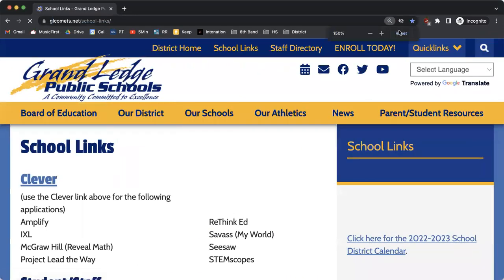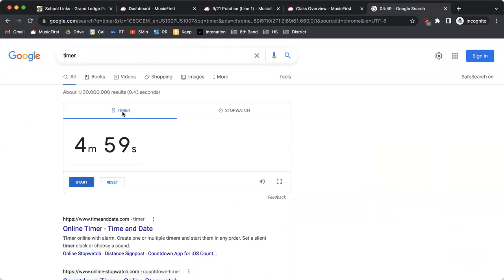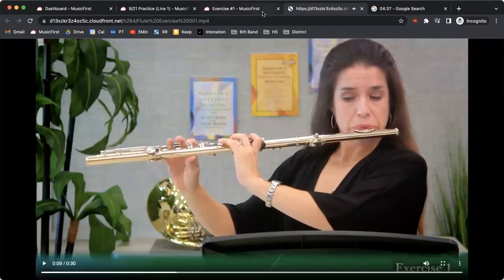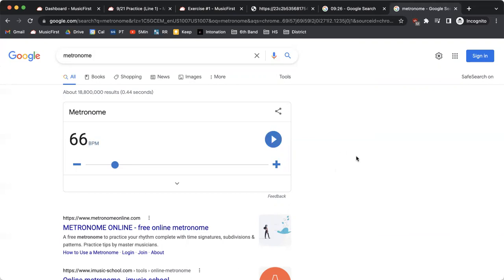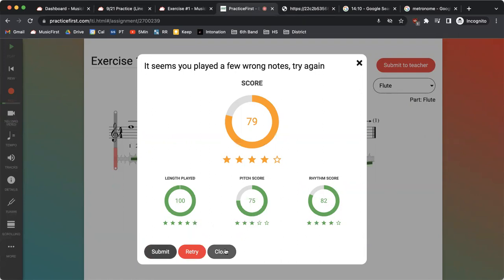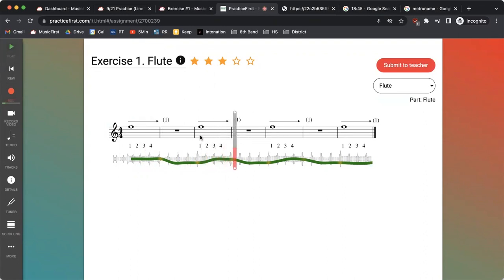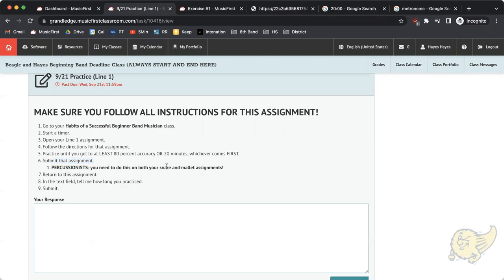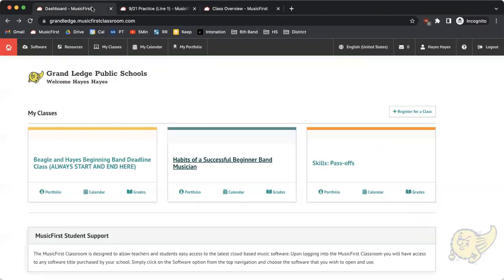How To Use Music First and Submit Practice Assignments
This is an in-depth explanation for parents and students to see how to use Music First and what the expectations are for Hayes Band Practice Assignments.